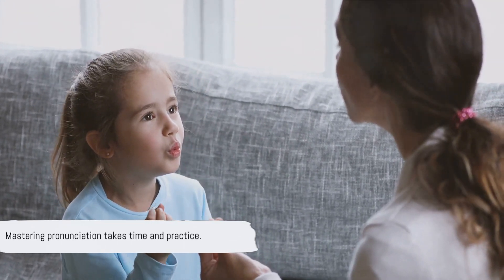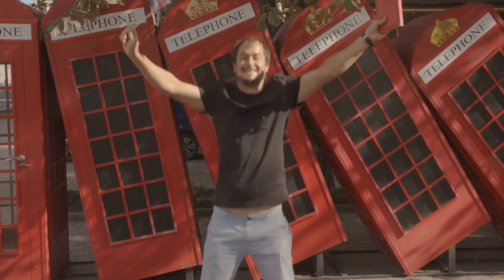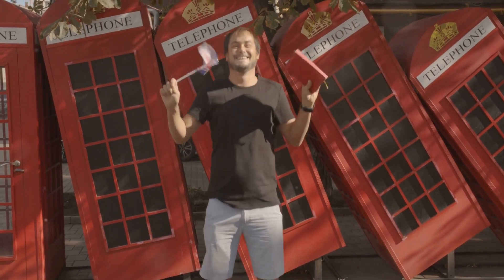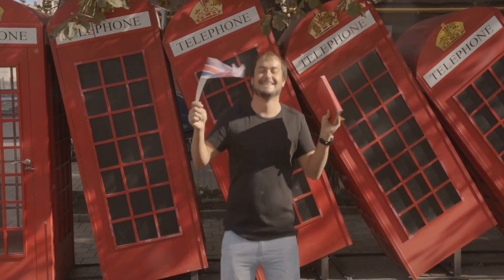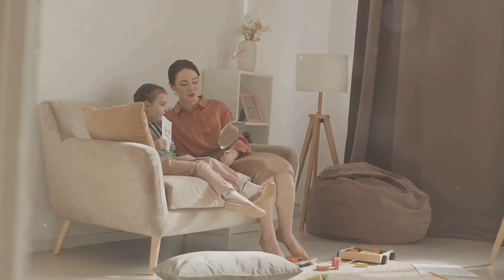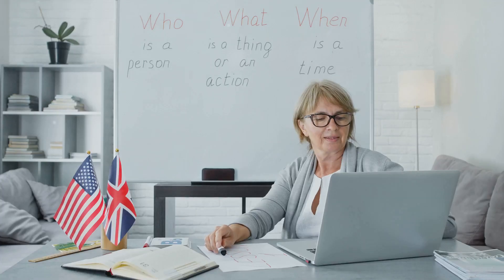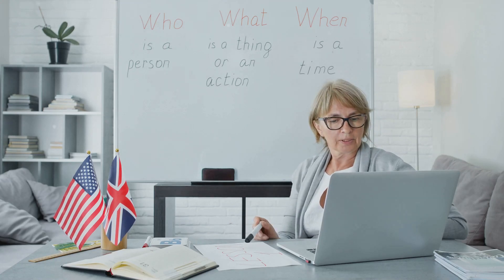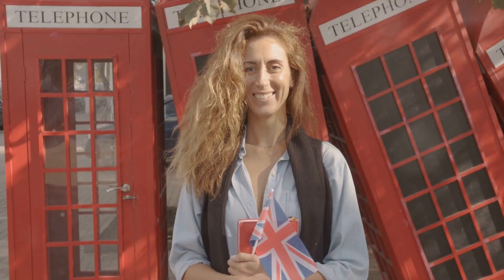Master Easy British English: [in 15 Minutes]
Ready to explore British English and start speaking like a true Brit in just 15 minutes? Our quick yet comprehensive guide is here to give you a whirlwind tour of the charming sounds and phrases of the UK!

🎓 In this video, we cover:
1️⃣ The cornerstone of British English - Pronunciation. Discover the nuances of Received Pronunciation (RP) and learn to speak like you're part of the BBC!
2️⃣ Everyday phrases that will have you sounding like a local in no time. From asking for a "cuppa" to thanking someone with a "cheers," get ready to infuse your language with British charm!
3️⃣ British slang that adds color and character to your conversations. It’s the fun part of learning any language!

Whether you're gearing up for a trip to the UK, enhancing your language skills, or just curious about the British accent, this video is your starting block. We're not promising you'll sound like true Brit after 15 minutes, but you'll certainly be on your way to understanding and being understood - and that's what communication is all about!

🗣️ "Water" without the 'r', "cat" with a sharp 'a', and "tube" with a 'yoo' - we break down the sounds that define British pronunciation. Plus, tips on how to practice effectively!

📺 Soak in the phrases and slang that'll make you feel right at home in any British pub or tea room. And remember, "Bob's your uncle" - it's easier than you think!

🤔 Curious about the intricacies of British English? Eager to expand your linguistic horizons? Then this video is a must-watch!

➡️ Join us on this linguistic adventure and let's start speaking British English with confidence and flair!